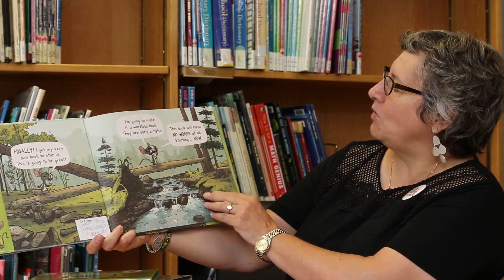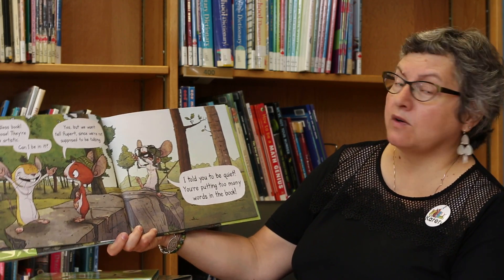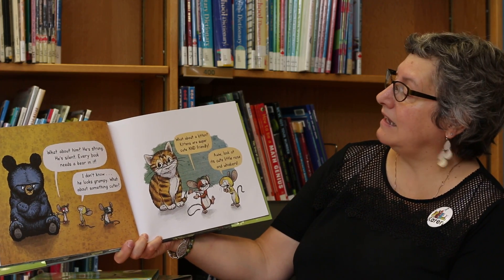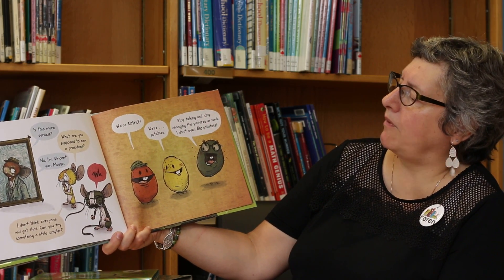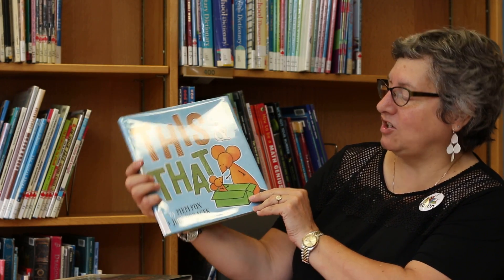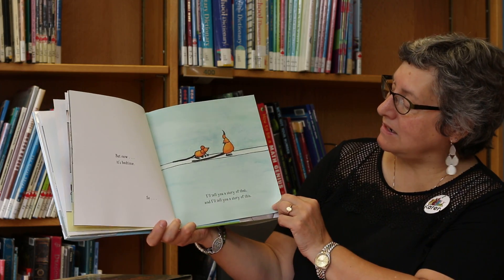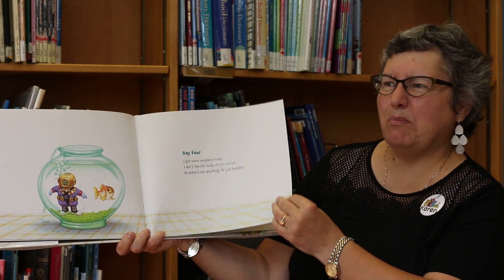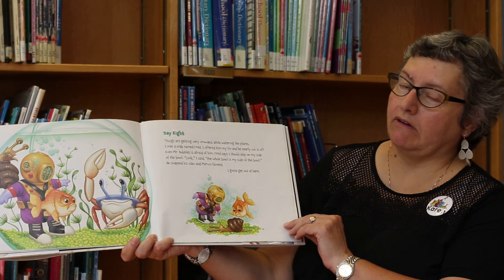Karen's Corner - Episode 2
Karen has some great suggestions of books you should read!
Hear her read some of the book... but you'll have to come into the library to take the book out and learn what happens!
Find these picture books in the children's section of the St. Marys Public Library.